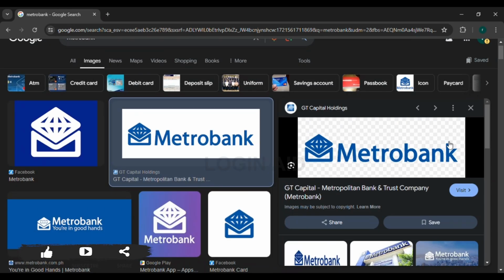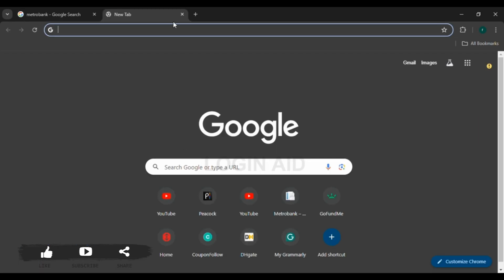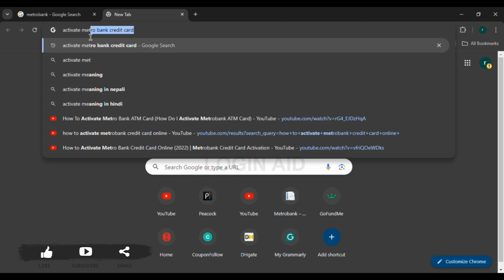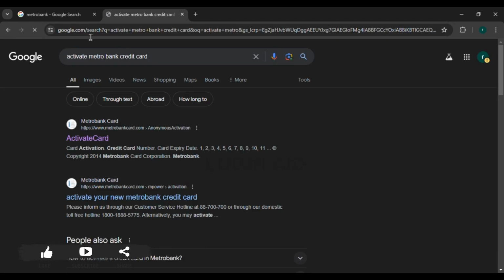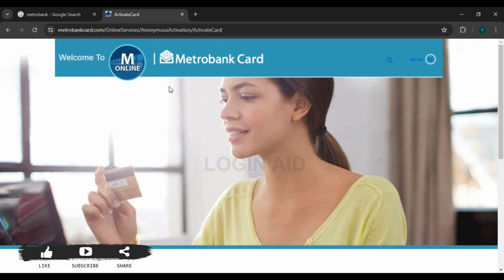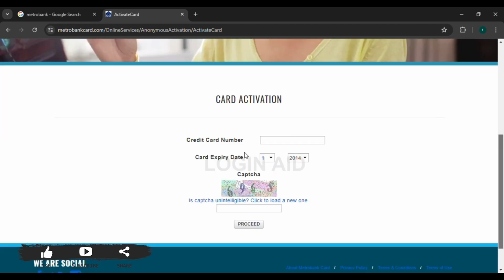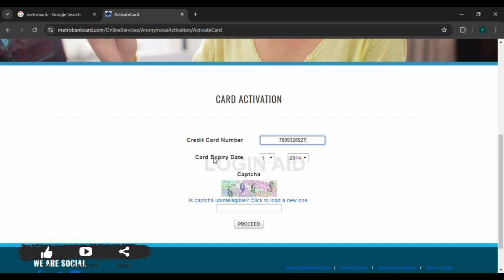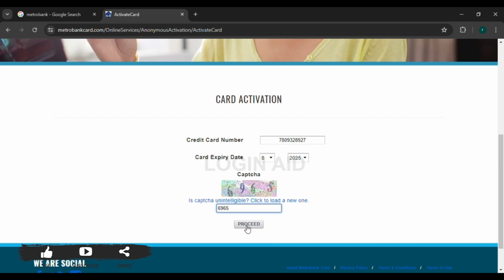How To Activate Your Metro Bank Credit Card 2024 | Metro Bank Card Online Activation Guide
Learn how to activate your Metrobank credit card online with this straightforward guide. We’ll walk you through the steps to complete your credit card activation quickly and securely. Perfect for new cardholders looking to start using their Metrobank credit card without hassle.